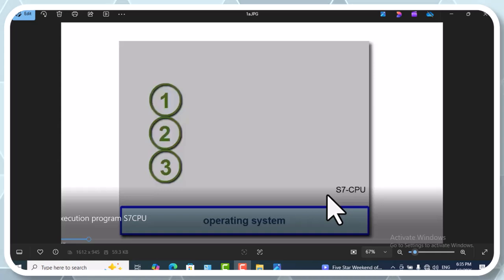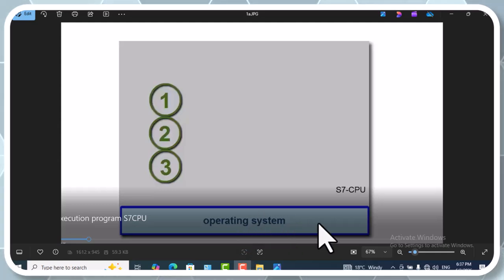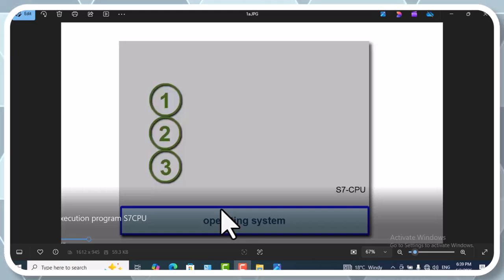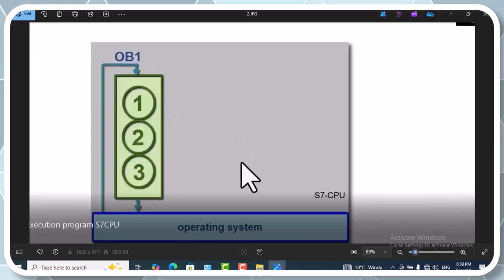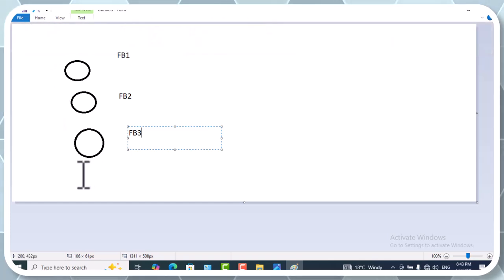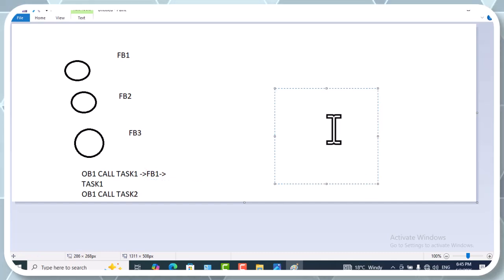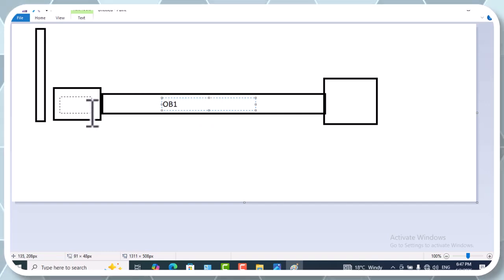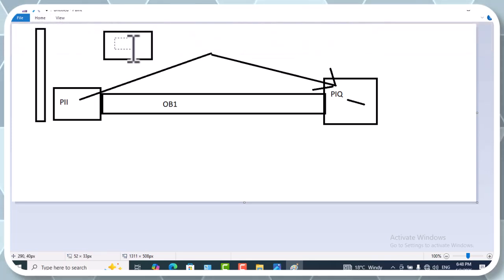Siemens DCS PCS7 Training — Lesson 5: OS and OB1